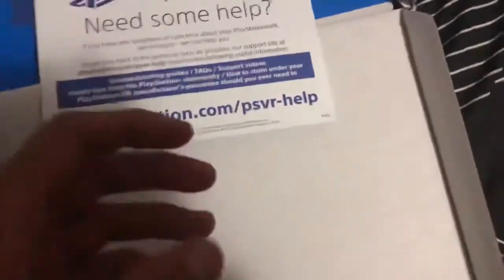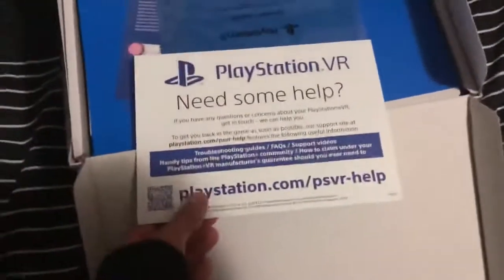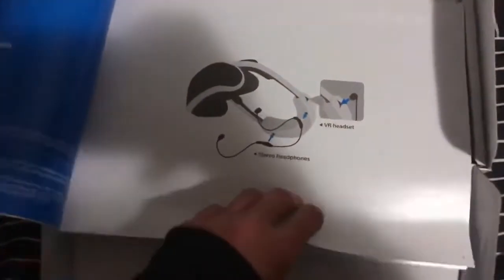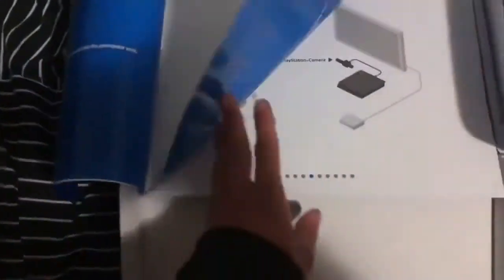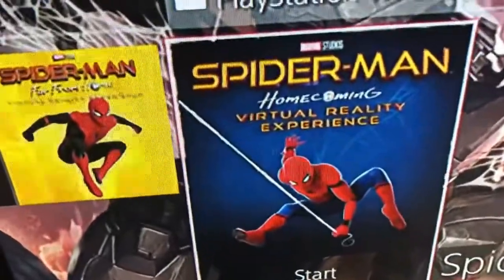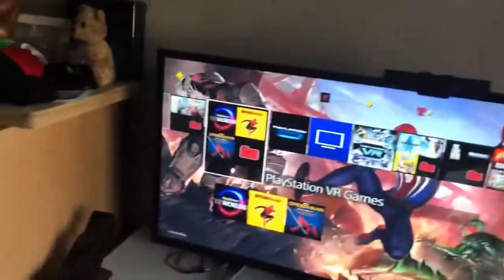PlayStation VR Unboxing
In this video I am unboxing the Playstation vr